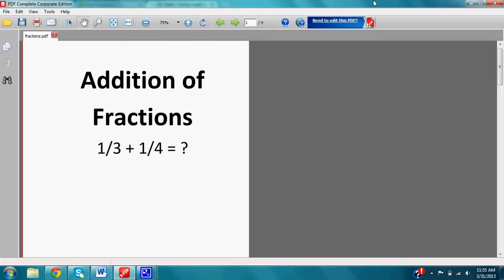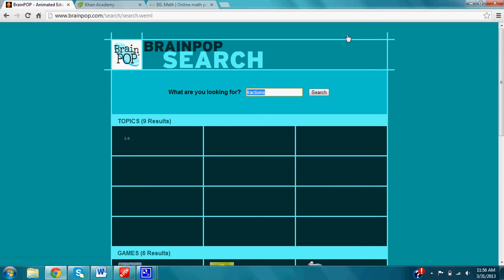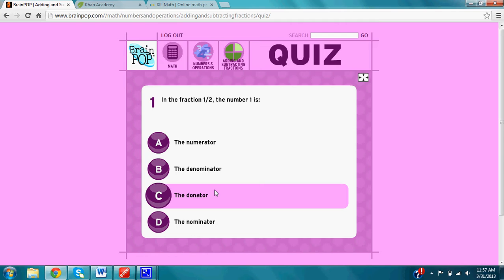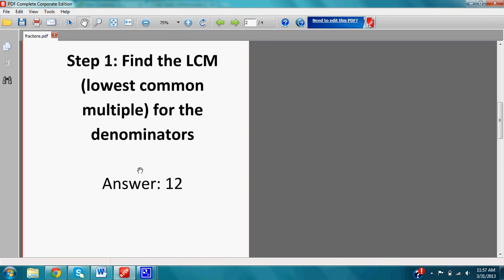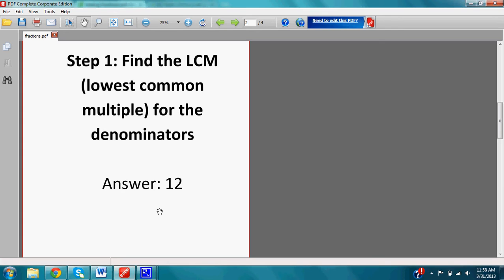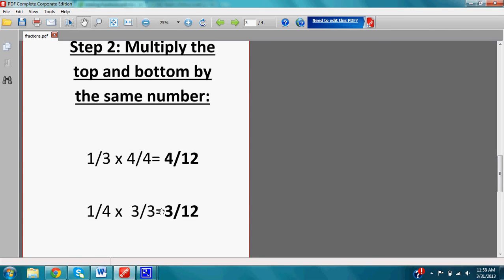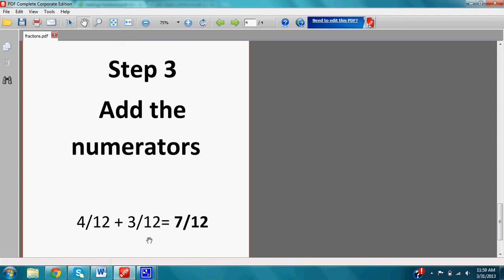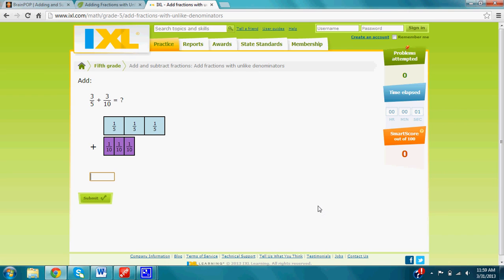K. Vickery Adding Fractions Learning Object